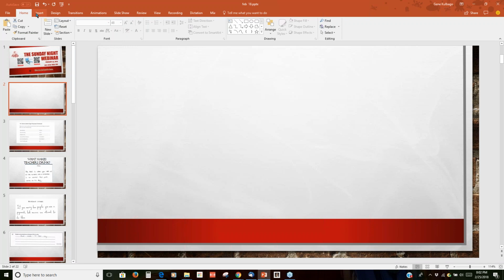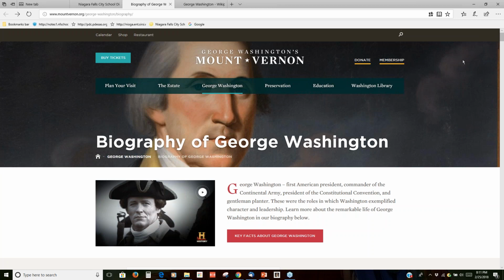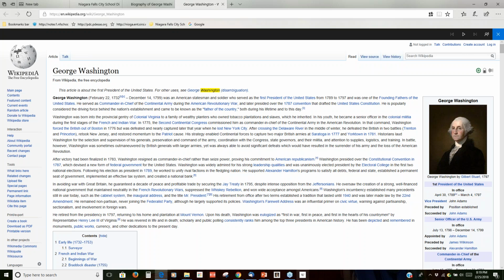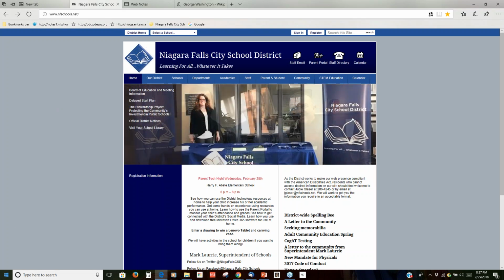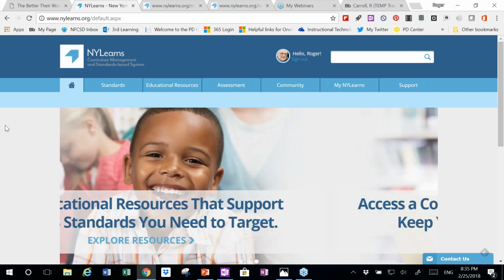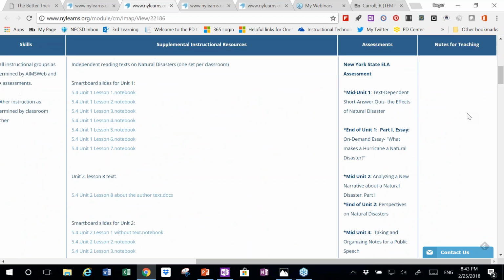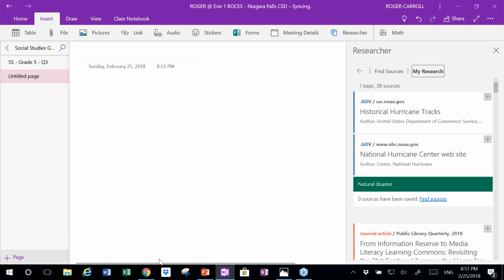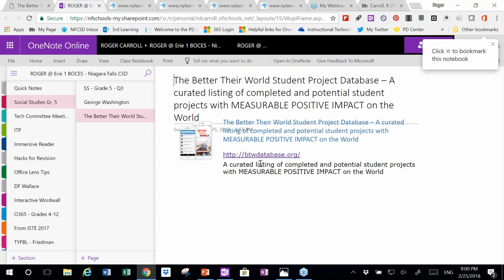The Sunday Night Webinar, February 25, 2018 - 17 18 WEB 206